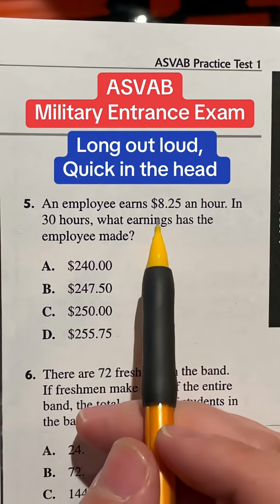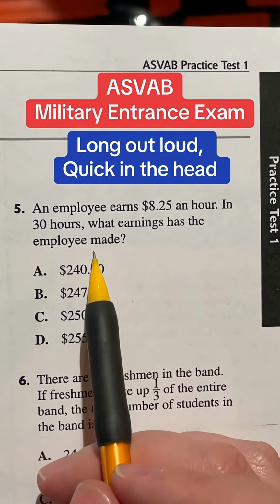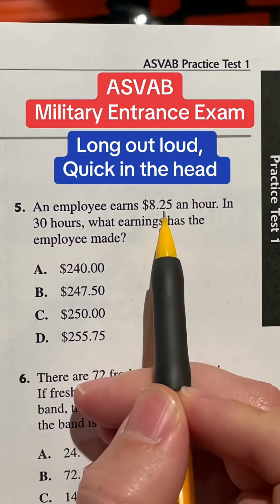ASVAB Math Arithmetic Reasoning Solutions 5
Over the next few weeks, I am going to be releasing short solutions to the ASVAB AFQT Arithmetic Reasoning questions.

Hopefully this can help you raise your score for your military entrance exam!